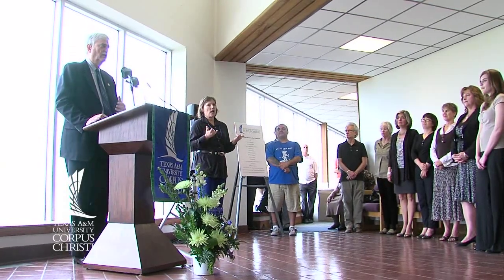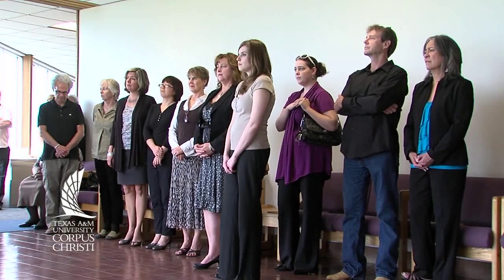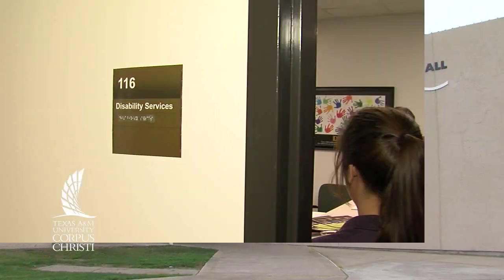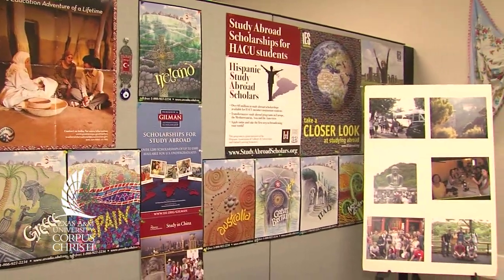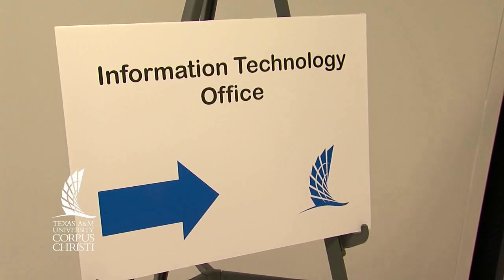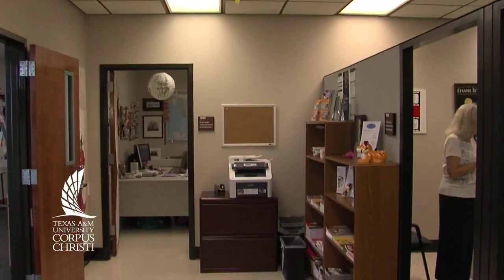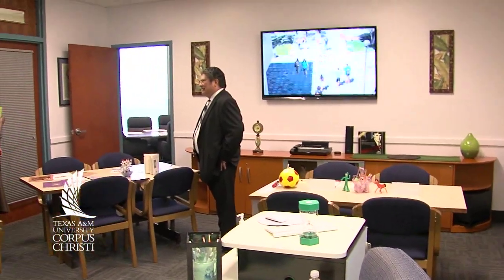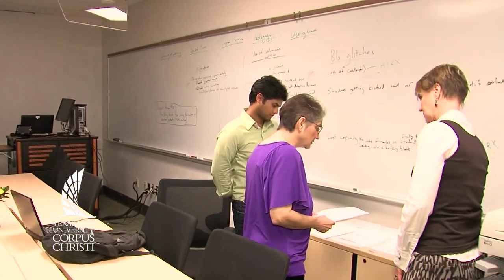TAMUCC Corpus Christi Hall Grand Re-Opening 2012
- The campus community was invited to attend the grand re-opening of the newly-remodeled first floor of Corpus Christi Hall on Feb. 2, 2012.

Corpus Christi Hall's redesigned ground floor includes a more accessible area for Disability Services; a high-tech classroom for Employee Relations; a remodeled area for the Office of International Education and an expanded area for the Office of Distance Education.